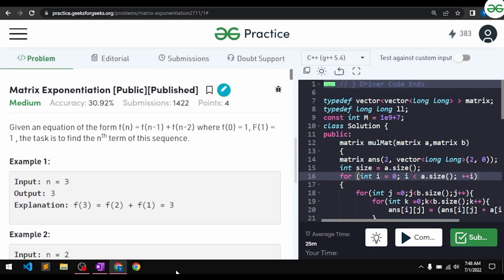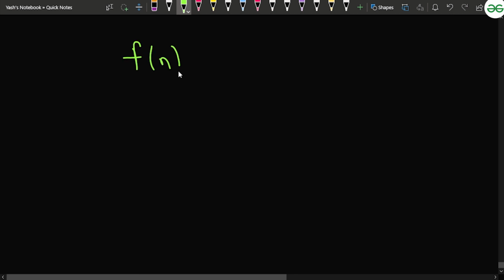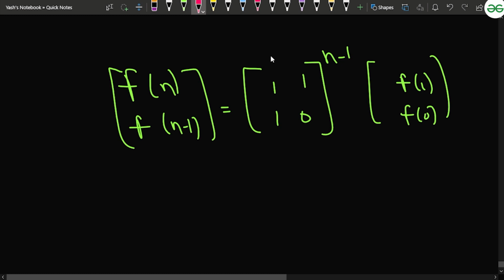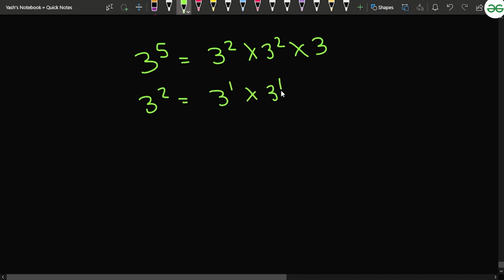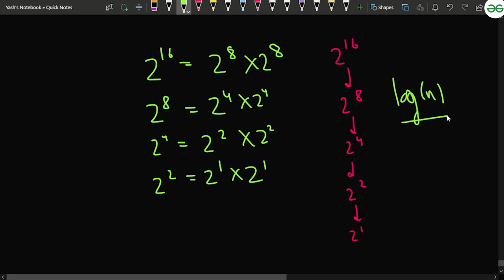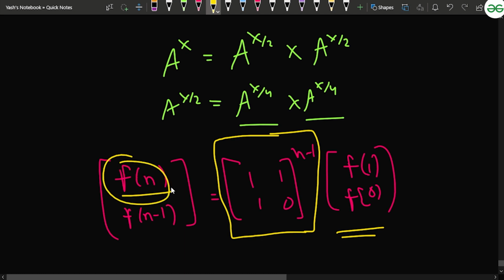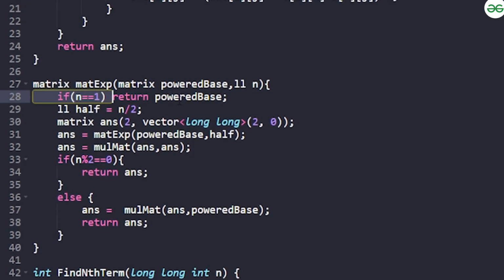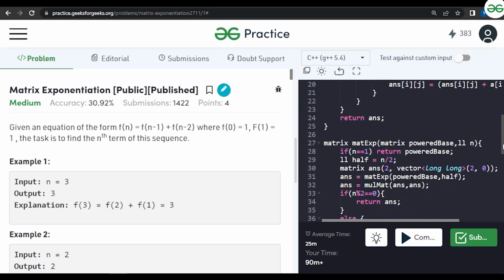Matrix Exponentiation | Problem of the Day: 01/07/22 | Yash Dwivedi